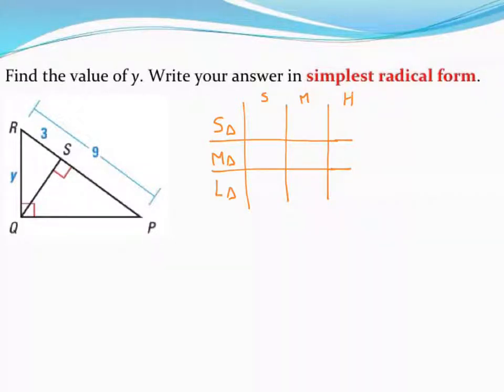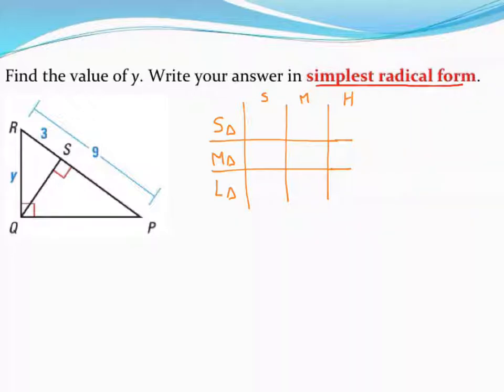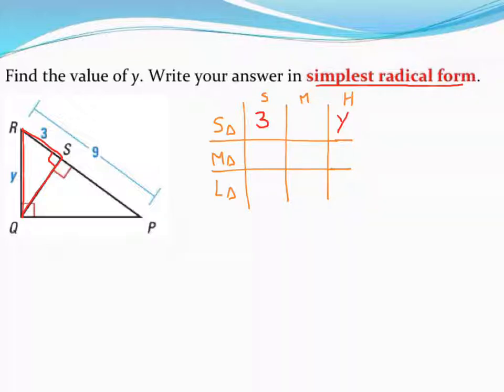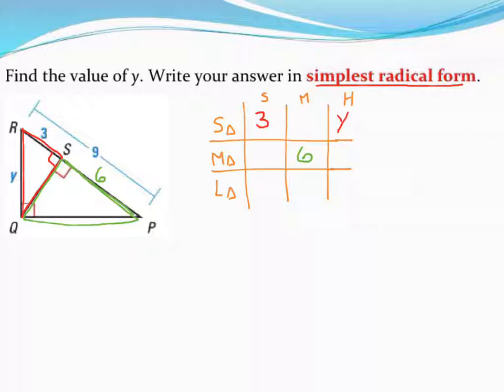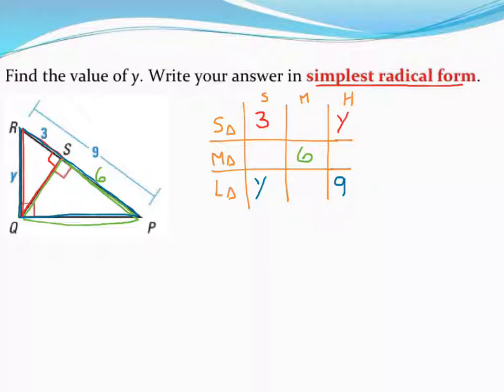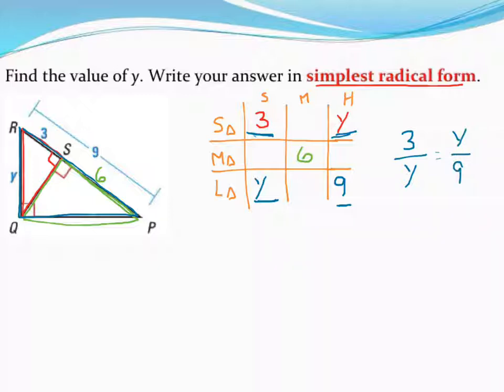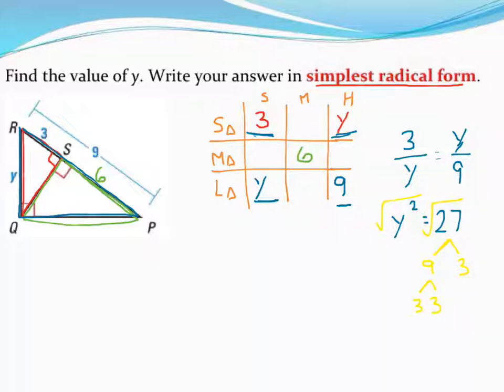Using similar overlapping right triangles with simplified radical form